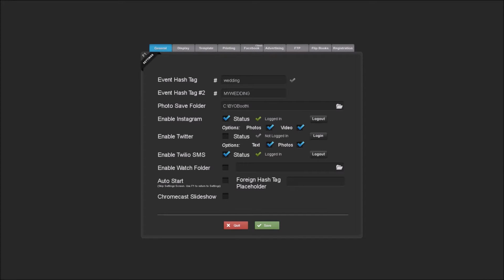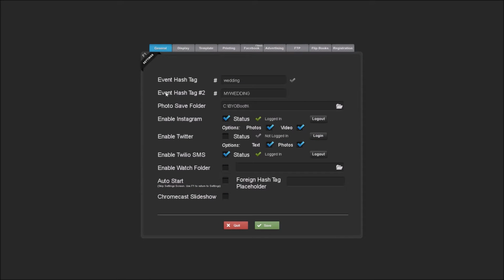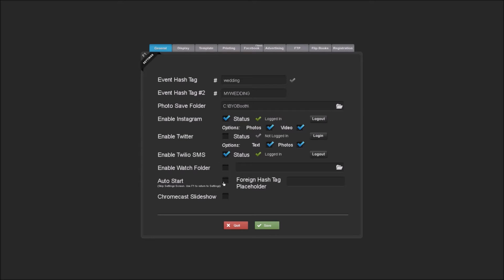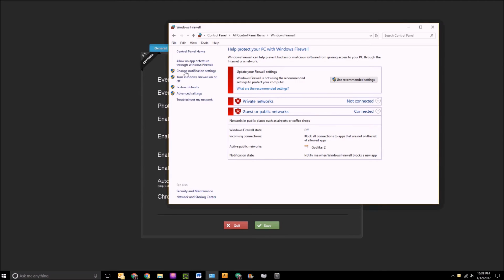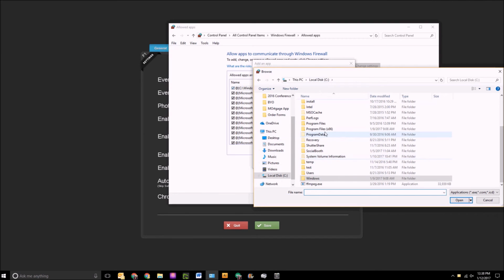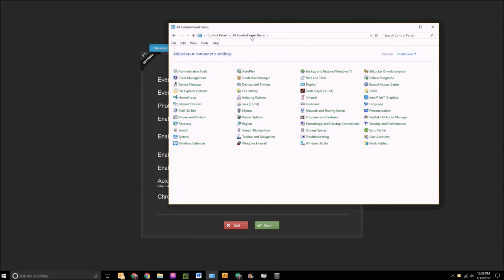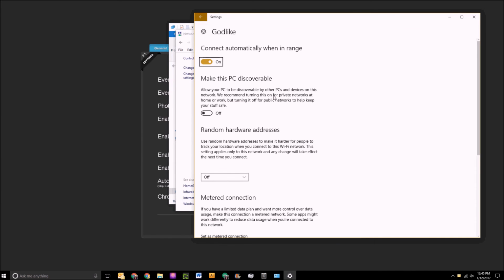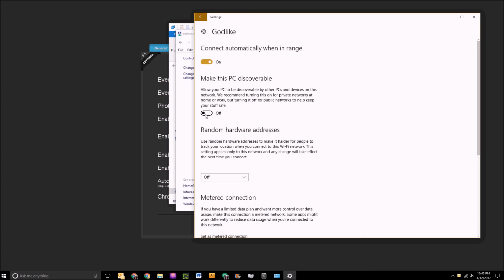BYO Troubleshooting Photos Not Pulling In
BYO Troubleshooting Photos Not Pulling In - BYO Booth by Photo Booth Solutions.